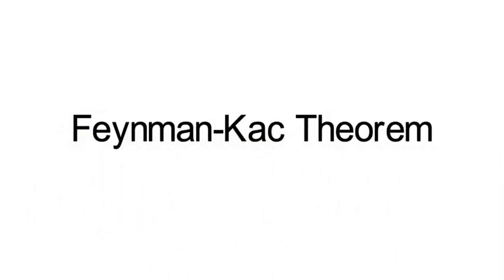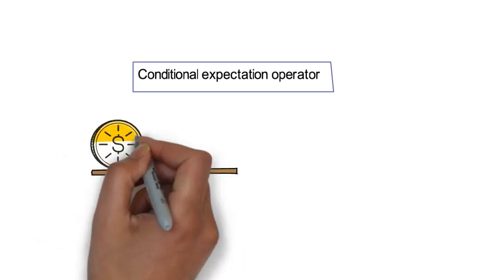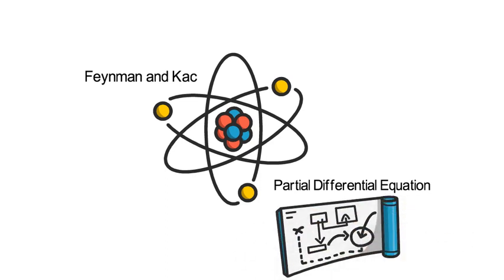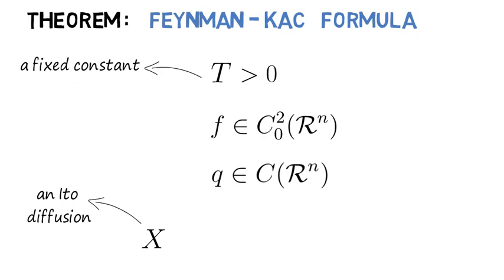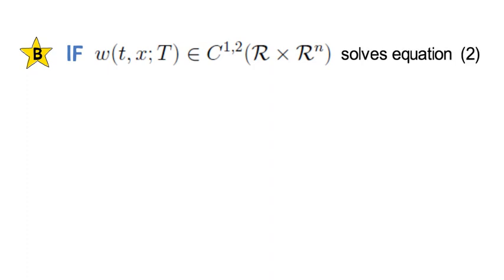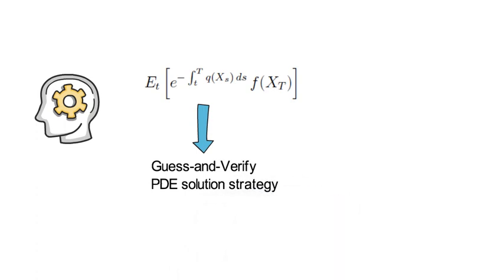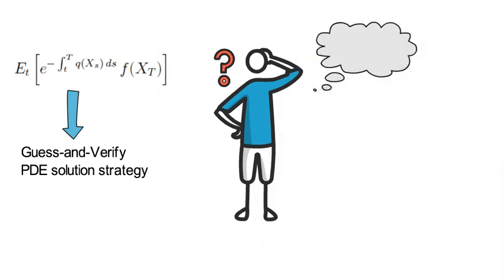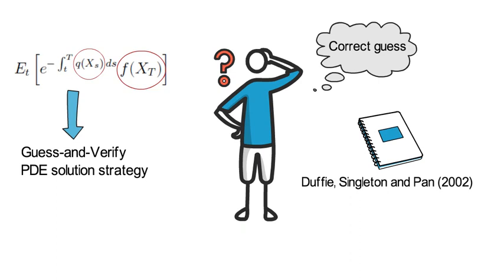DAP_V9_1: How does Feynman-Kac's Pricing work?